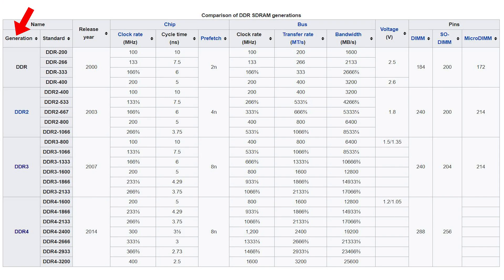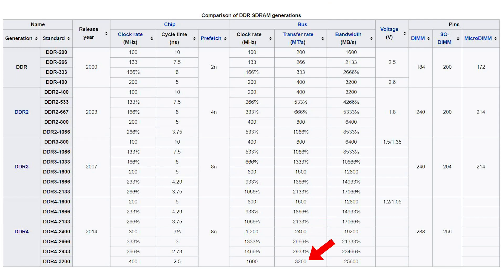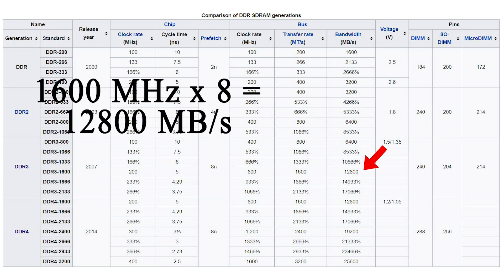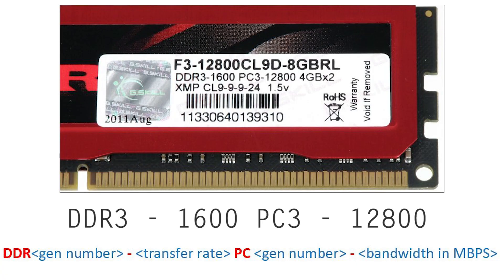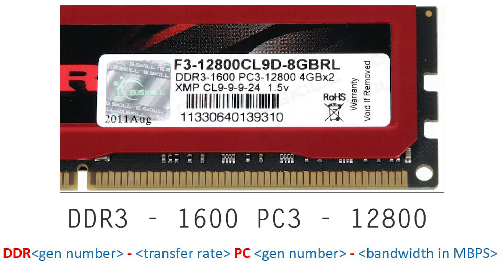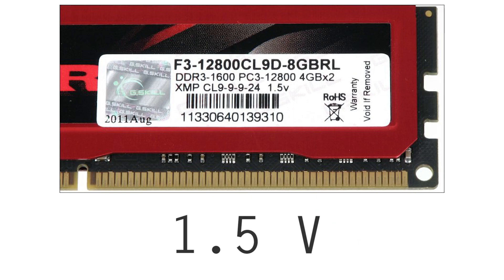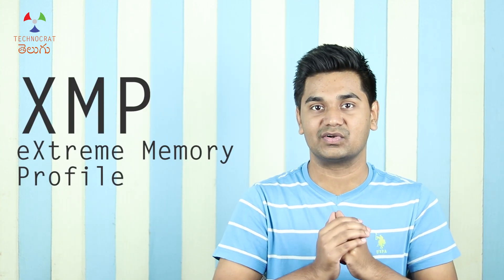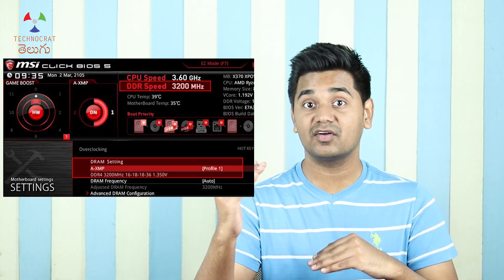RAM Clock Speed and RAM Timings: What to Choose!? | TCT_RAM_Series 2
When we want to purchase a laptop, we first look at the processor and then the RAM. Just like the processor has a clock speed, the RAM also has a clock speed like 1600 MHz, 2133 MHz and 2666MHz. If you look at a RAM module in a desktop computer while assembling a PC or upgrading RAM, we see 4 number. These are called RAM timings. What are these RAM timings are how do they effect the effect the performance of our computer? What should be the speed of RAM used in our devices? Can we see performance boost if we use RAM with more clock speed? Let’s explore in this video.